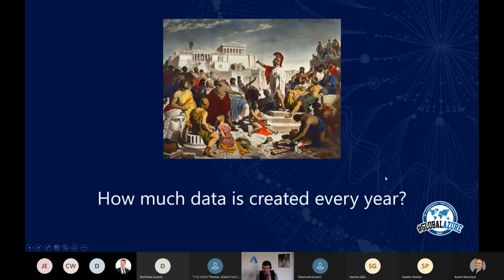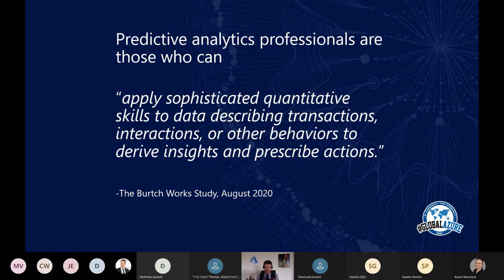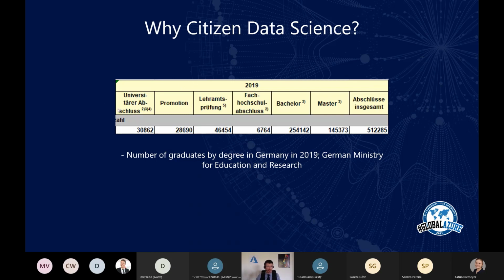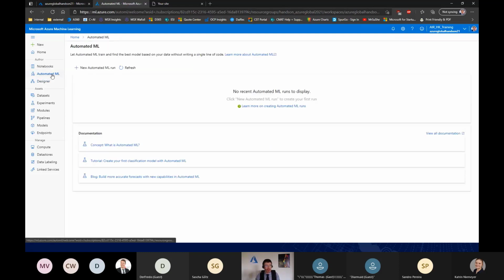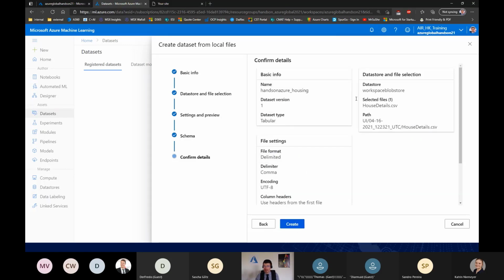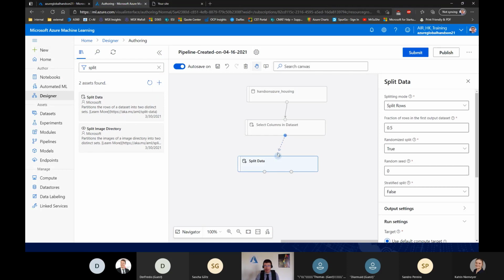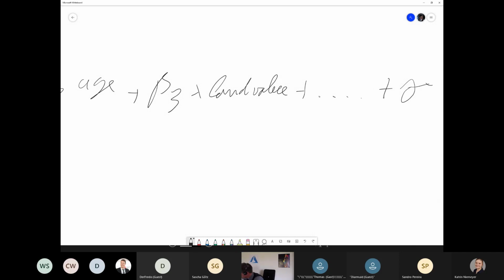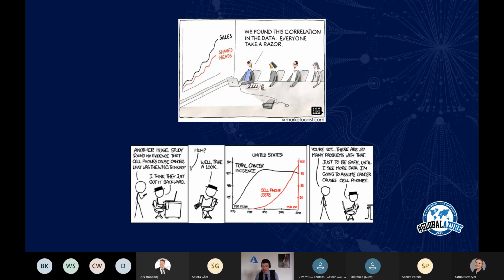Henry Kröger: Citizen data science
This talk is an introduction to Azure Machine Learning Studio for those starting out with on their data science journey without deep coding experience in R or Python. We'll cover some basis on what to consider before starting your first data prediction experiments and then delve into the graphical user interface of ML studio for some modeling samples.